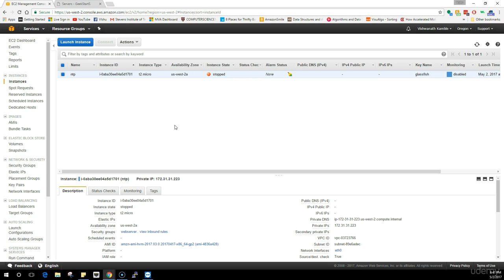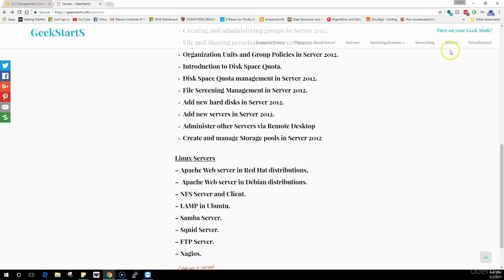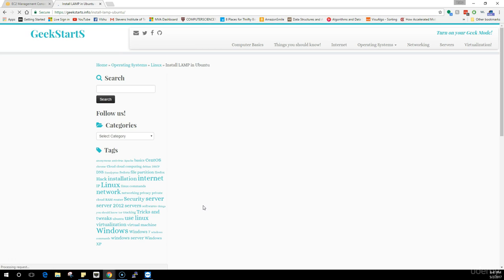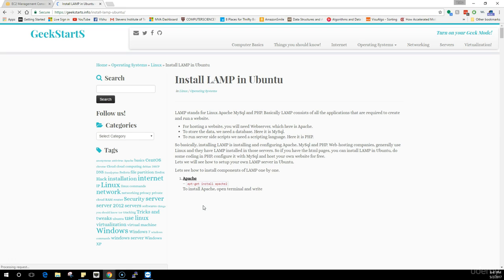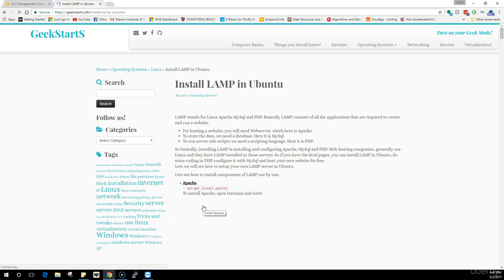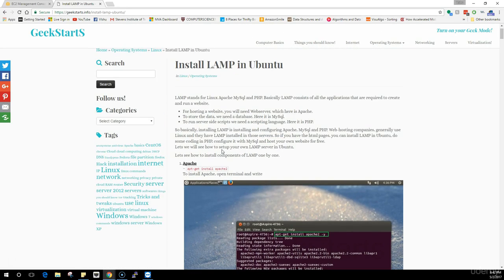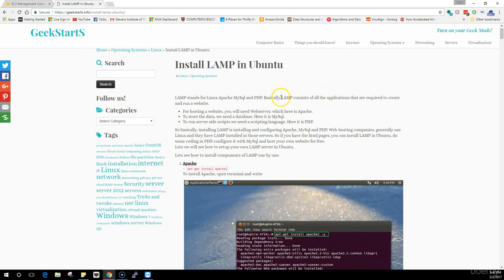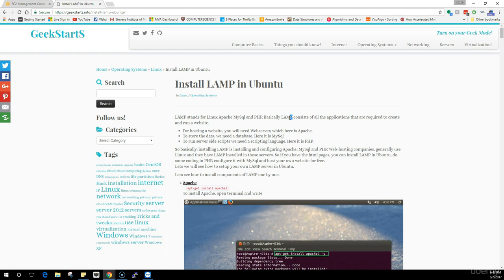LAMP Server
Comment installer LAMP Server sur Ubuntu
Linux
Apach
MySql
Php
Perl